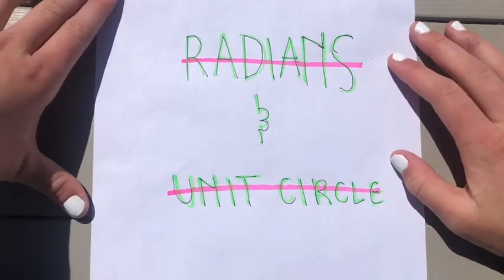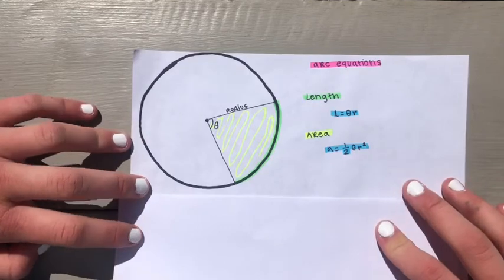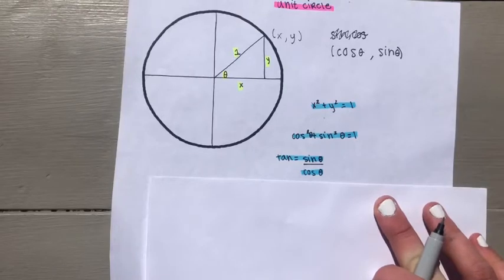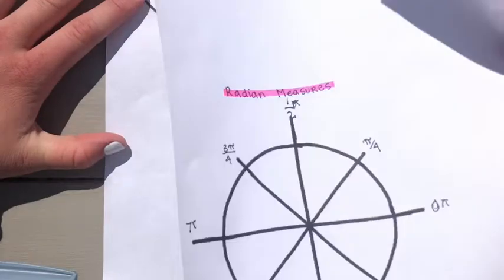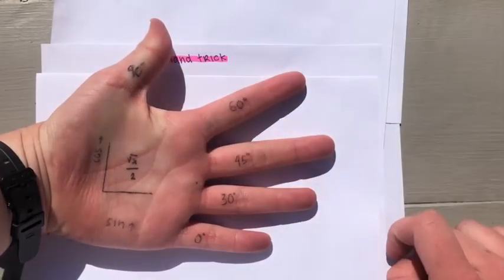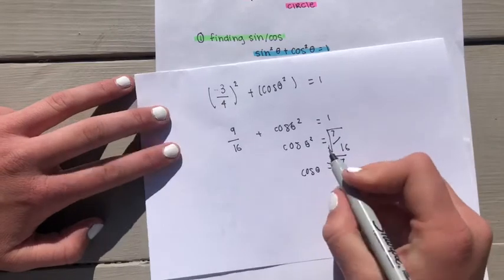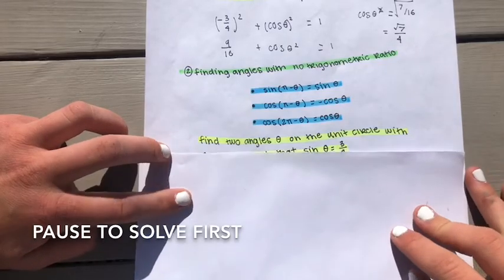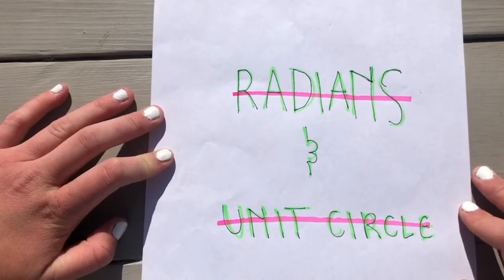Radians and the Unit circle